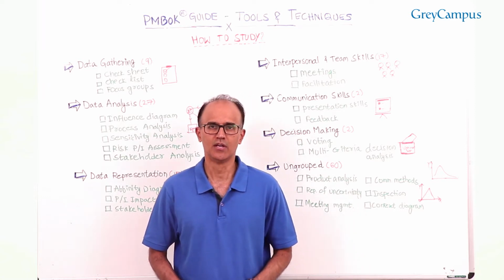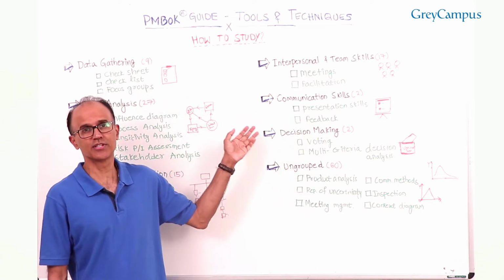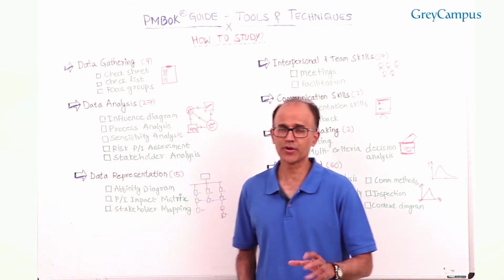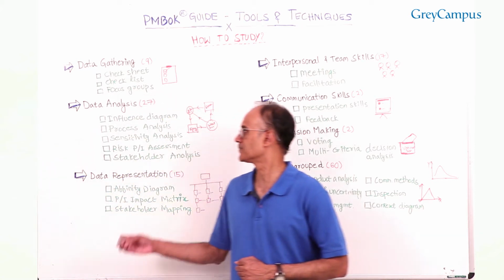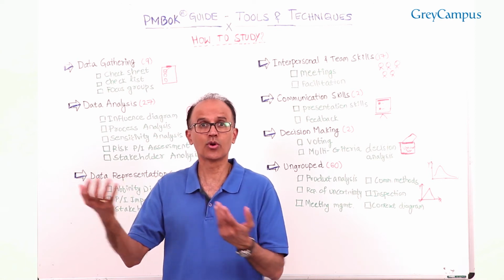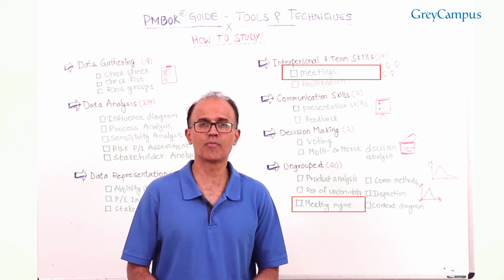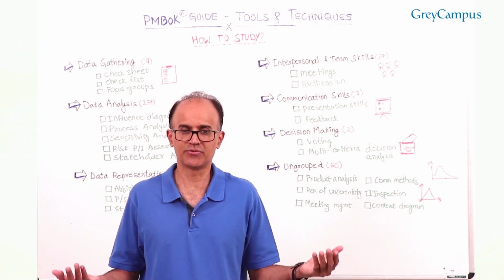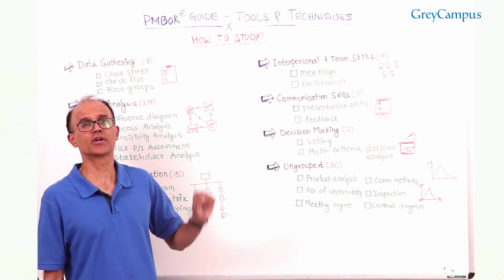PMP Study Plan | Part4: Complete Guide to PMBOK tools and techniques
GreyCampus brings to you a tutorial on "How to create your PMP Exam Study Plan" for sure shot success.

The Part 4 of the video series is the complete guide to PMBOK Tools and Techniques

Enjoy watching and wish you all luck in your preparation.

Share your feedback and suggestions in the comments below and also mention if you look for any help or have any queries in your PMP Exam preparation, will be happy to help you.

If you have missed watching the Part1 Here is the